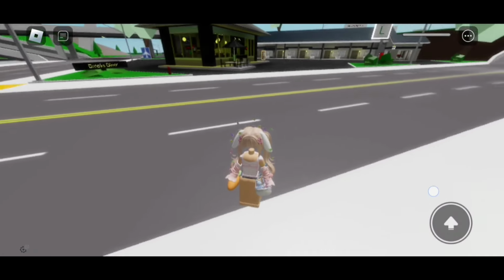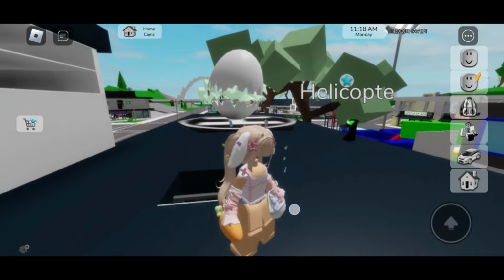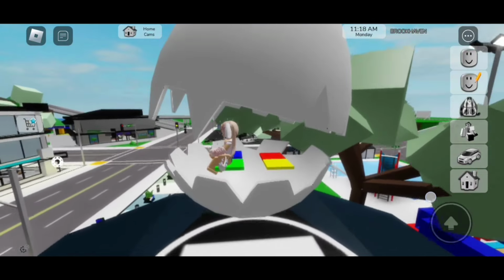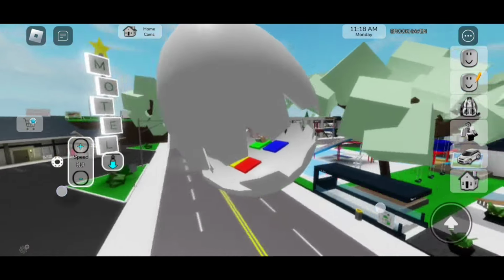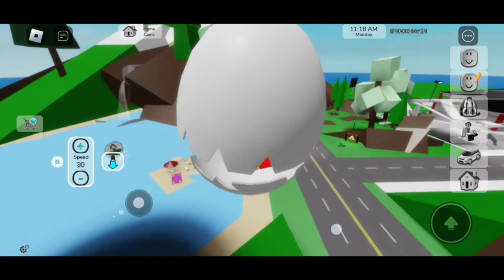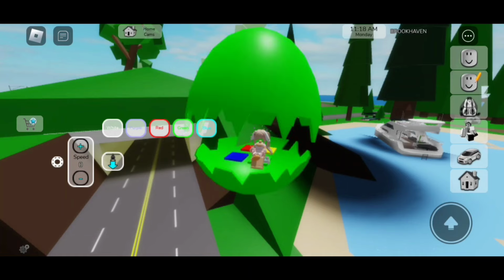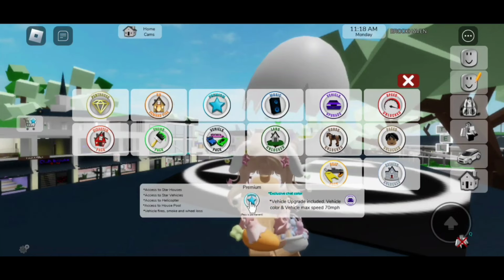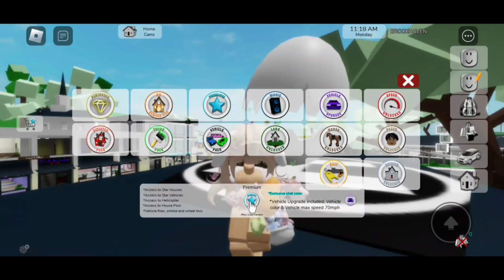HOW TO GET **FLYABLE EASTER EGG** IN ROBLOX BROOKHAVEN 🏡RP 😯🥚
- ̗̀✎ Want to unlock the Flyable Easter Egg in Brookhaven Rp? Check out this video tutorial for a step by step guide on how to unlock the Flyable Easter Egg and fly it!

• 𝙇𝙚𝙖𝙫𝙞𝙣𝙜 𝙖👍

• 𝙎𝙝𝙖𝙧𝙞𝙣𝙜 𝙊𝙪𝙧 𝙑𝙞𝙙𝙚𝙤𝙨 𝙒𝙞𝙩𝙝 𝙀𝙫𝙚𝙧𝙮𝙤𝙣𝙚! 🤍🤗

⋆｡ ﾟ🤍 ⋆｡ ﾟ☁︎｡ ⋆｡ ﾟ🤍 ⋆｡ ﾟ☁︎｡ ⋆｡ ﾟ🤍｡ ⋆｡ ﾟ ⋆🤍

ﾟ。Love You All To The 🌛 And Back!!!